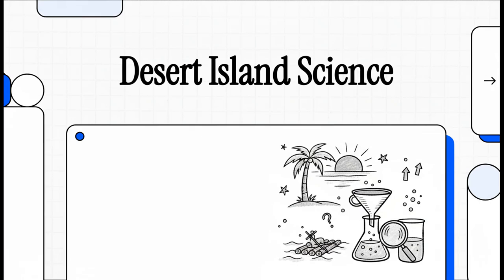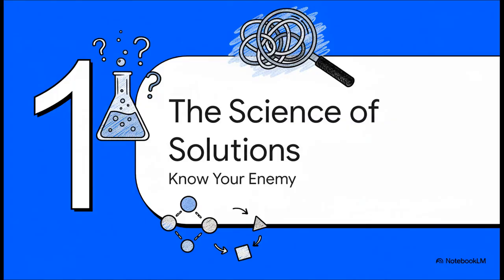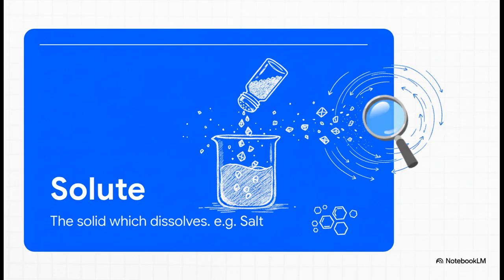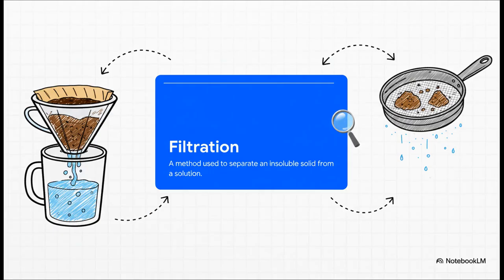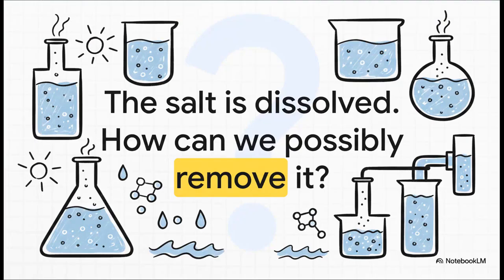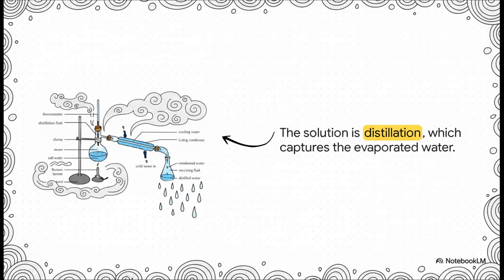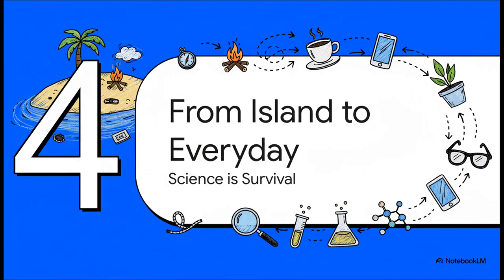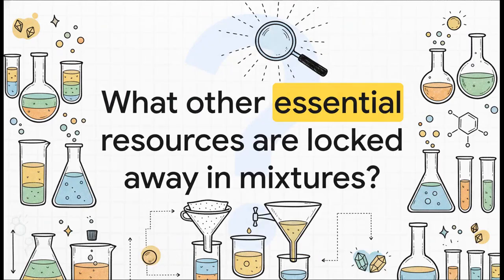The Great Mystery:Science or Sorcery? The Case of the Missing Sugar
“Ever stirred sugar into tea and wondered… where did it go? Join Dr. Jerrow’s Science class as we dissolve the mysteries of solutes, solvents, and solutions. We’ll mix, separate, and maybe even breathe fire. (Safely. Probably.)

Here’s the recipe for chaos:

The Solute: The shy one. That’s the sugar, salt, or mysterious powder that’s about to go poof.

The Solvent: The popular one. Usually water, just minding its own business until the solute crashes the party.

The Solution: What happens after they mingle. The solute vanishes completely, and the solvent becomes… interesting.

We’ll find out how much solute the solvent can handle before it says, “No more! I’m saturated!” (Think of it like a sponge that can’t soak up another drop.)

But wait—it’s not all liquids! We’ll also explore the invisible mixture we breathe: air. We’ll make and test gases like Oxygen (the life of the party) and Carbon Dioxide (the party pooper that puts out fires).

And when things get too mixed up? We bring out the big guns: Separation Techniques.

Got iron in your cereal? Magnet to the rescue!

Plastic in your sand? Add water and scoop!

Salt in your seawater? Distill it like a pirate making moonshine!

So, at our lab, we’re not just stirring beakers—we’re decoding why your juice is sweet, your soda is fizzy, and why you should never try to breathe underwater. (Spoiler: Water is a terrible solvent for air.)